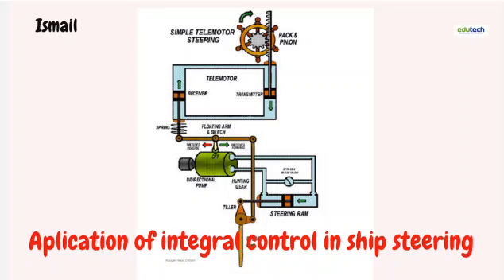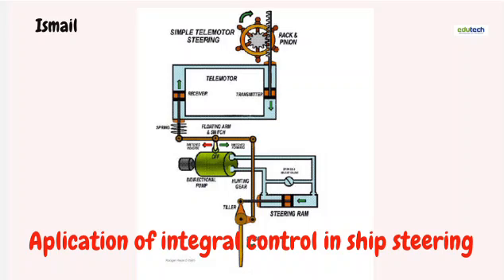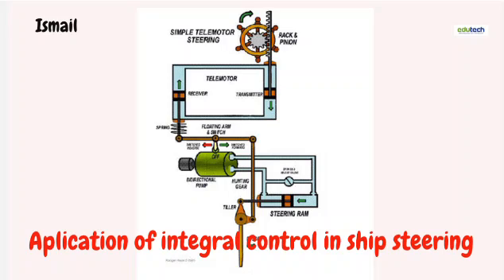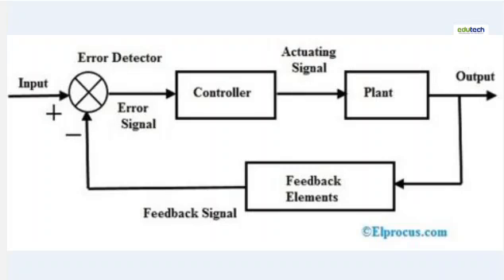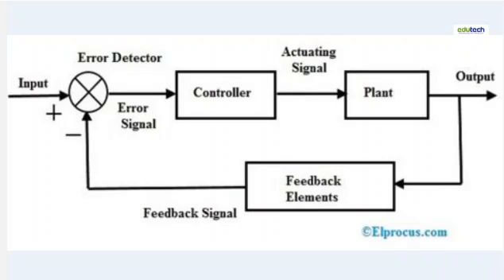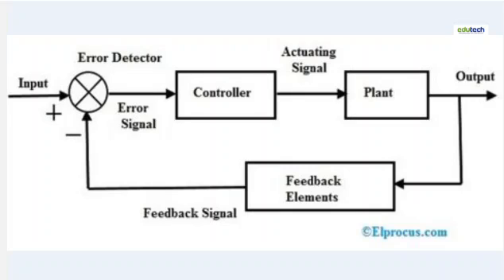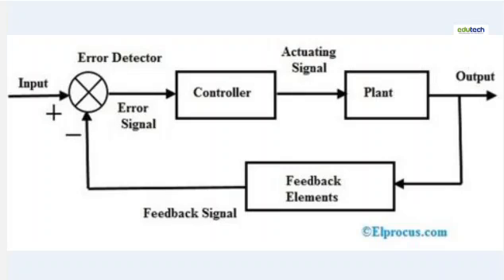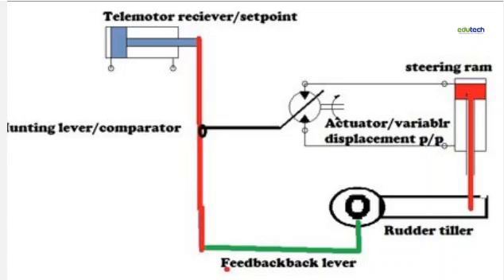Application of of integral control in ship steering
Integral control plays a significant role in the steering control system of ships. In ship steering systems, the primary objective is to maintain a desired heading or course, often despite external disturbances such as wind, waves, and currents. Here's how you can relate integral control to ship steering systems: